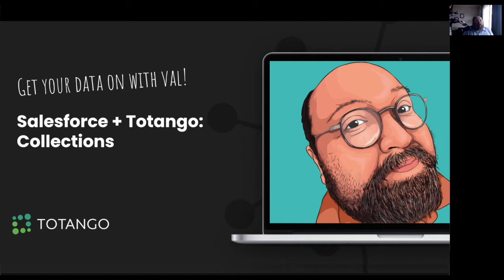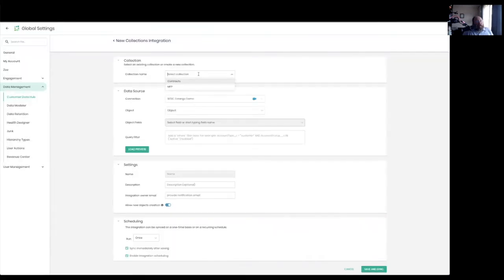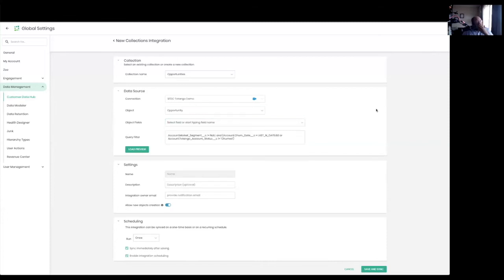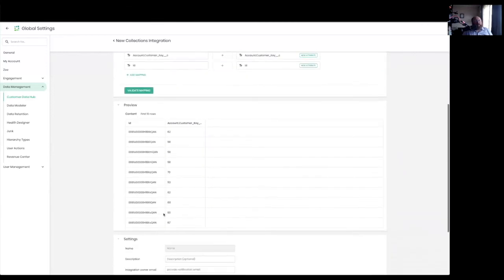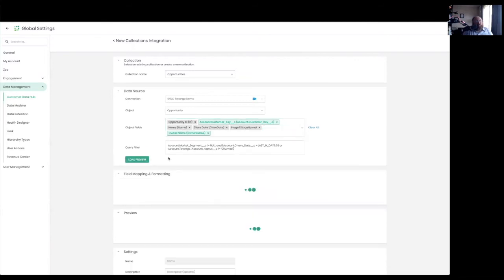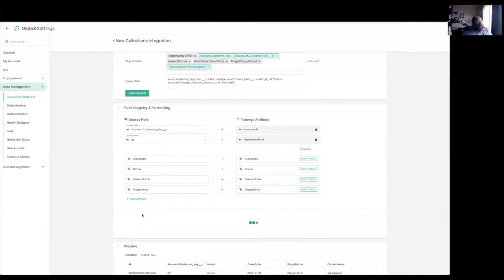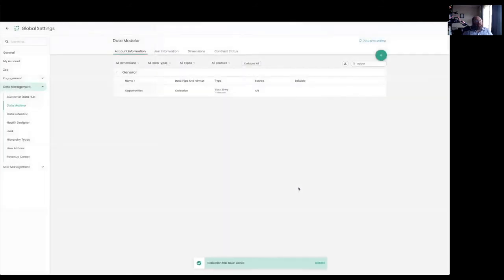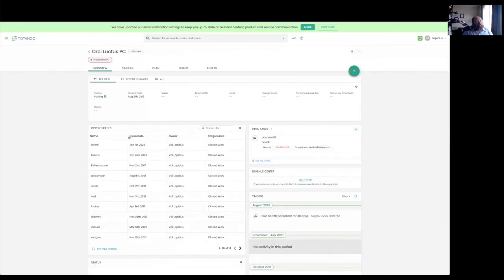Integrating Salesforce & Totango: Creating Totango Collections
In this video you will learn how to bring Collections from Salesforce into Totango using the CRM Query Based connector.